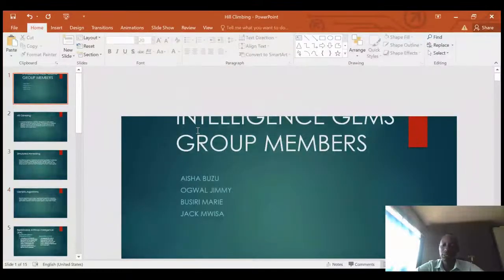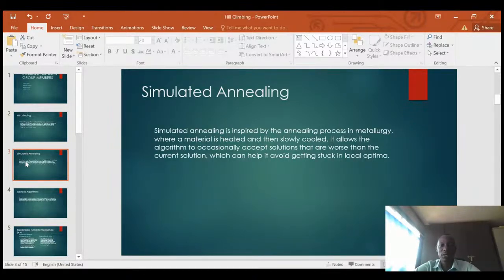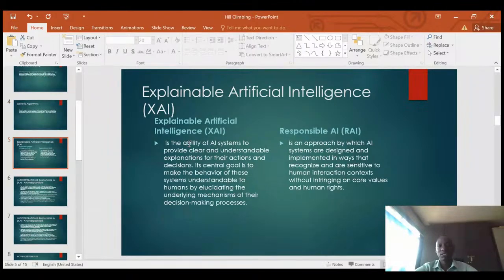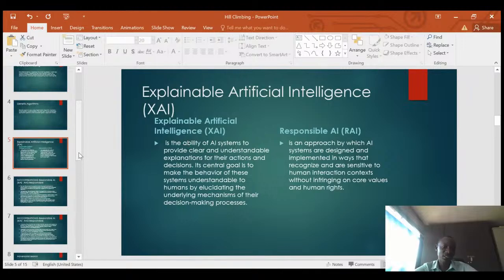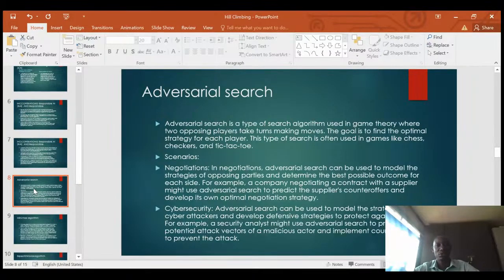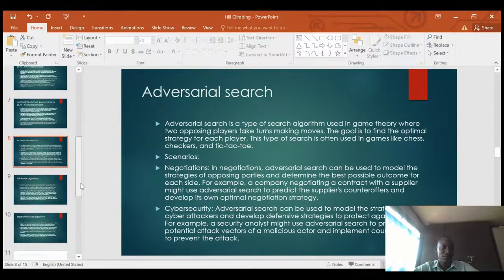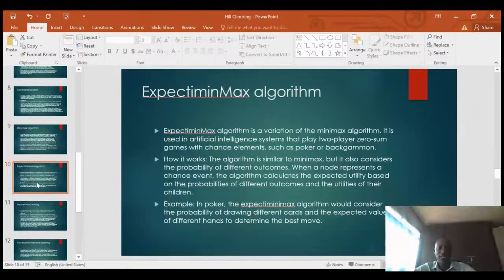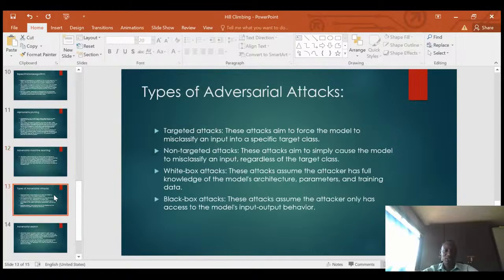ARTIFICIAL INTELLIGENCE ASSIGN 2; LOCAL SEARCH ALGORITHMS AND ADVERSARIAL SEARCH CONCEPT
CONCEPT OF LOCAL SEARCH ALGORITHMS; HILL, SIMULATED^ GENETIC ALGORITHMS., ADVERSARIAL SEARCH CONCEPT